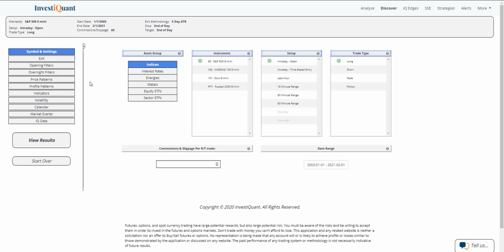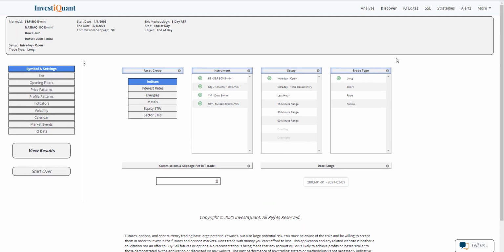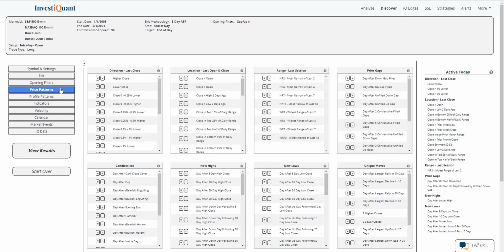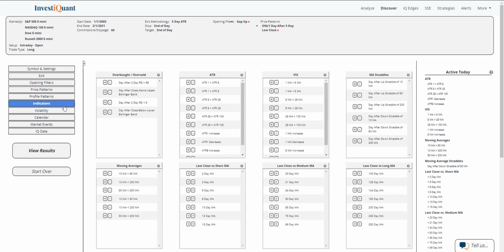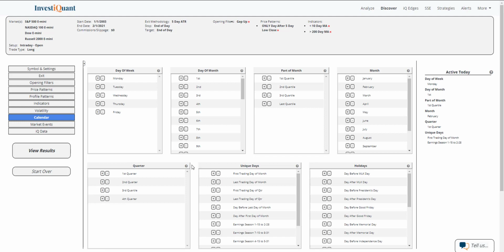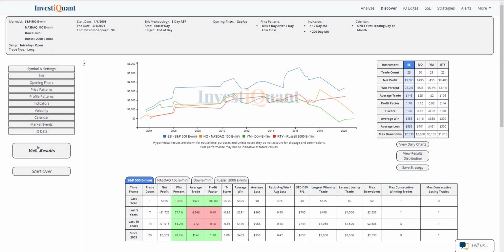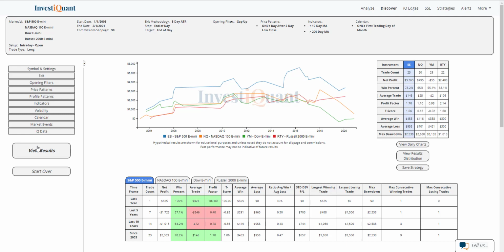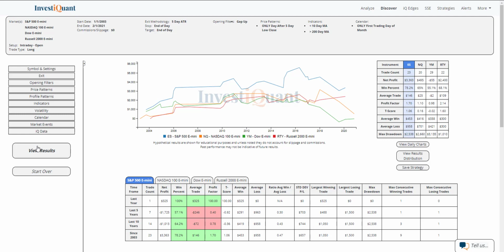The markets are pushing higher following a weak close on the last trading day of the month...